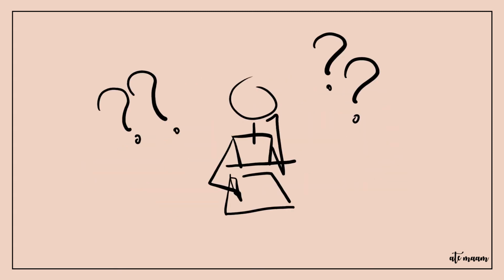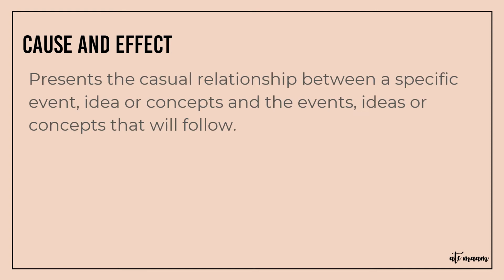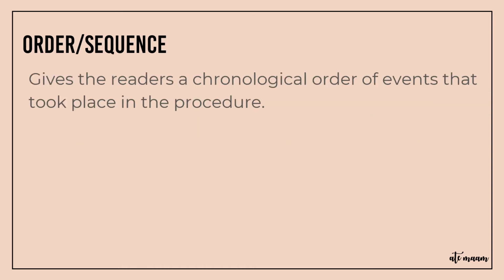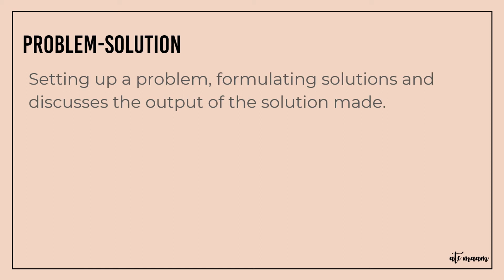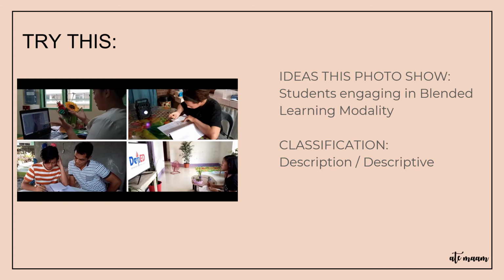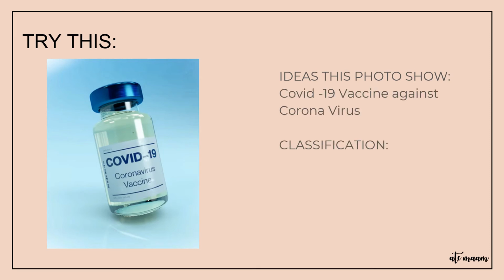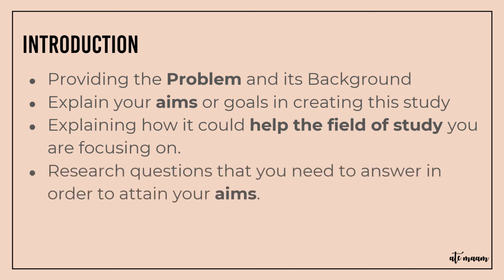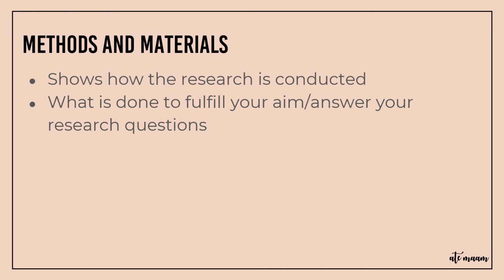Classifications of Academic Text Structures | English A | Senior High School Module Guide |Ate Ma'am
Hello, my dear students! It has been months since I last uploaded because I tried to focus on my own advisory and reviewing their research papers. I am thankful since we are having a growing community, I plan on making podcasts too soon, I have lots to share!

Hoping everyone is doing well. Keep safe everyone!